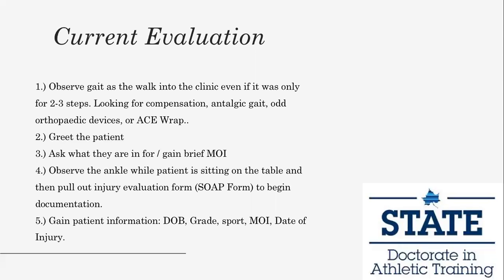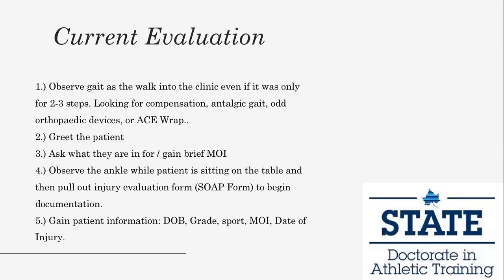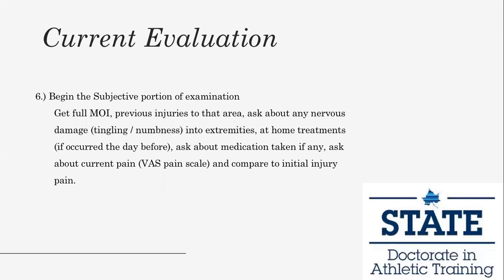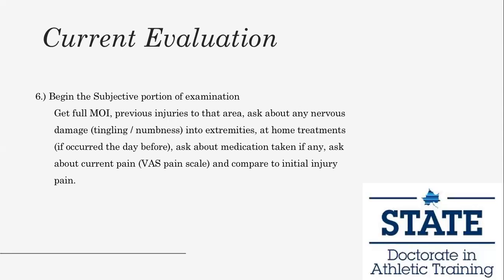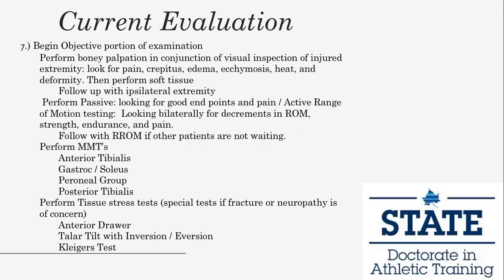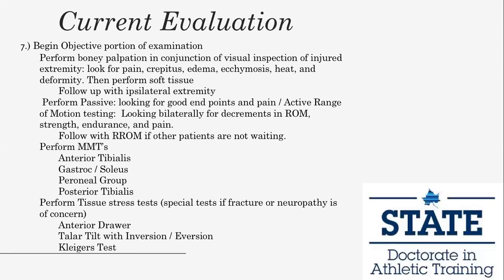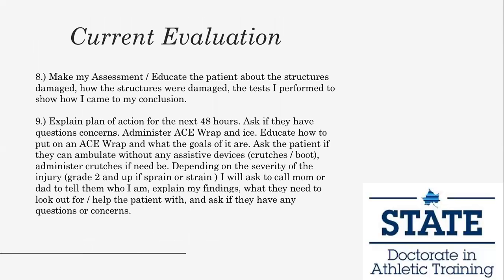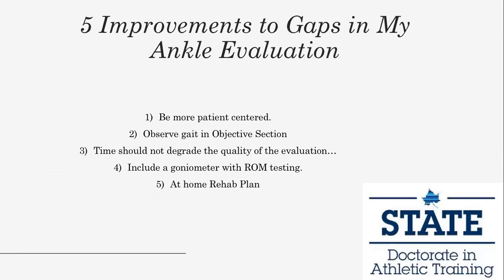Critically Reflecting on Your Ankle Decision Making